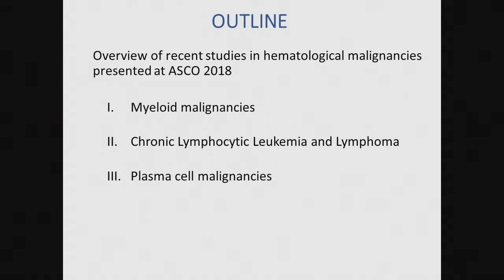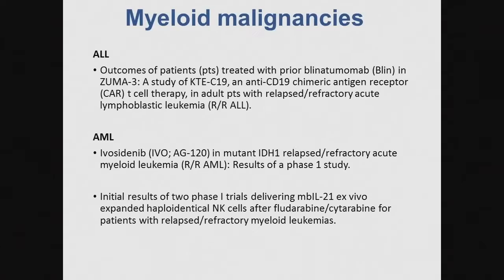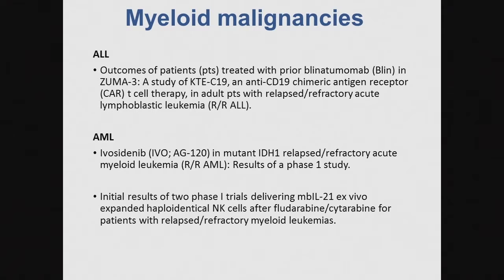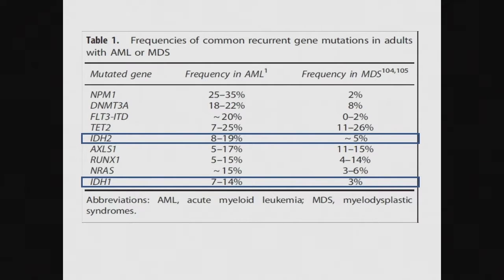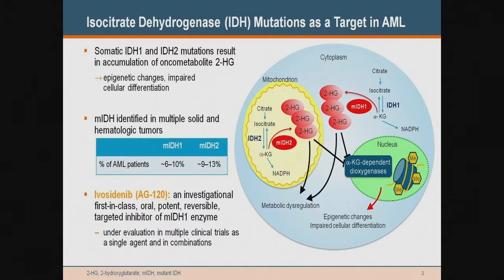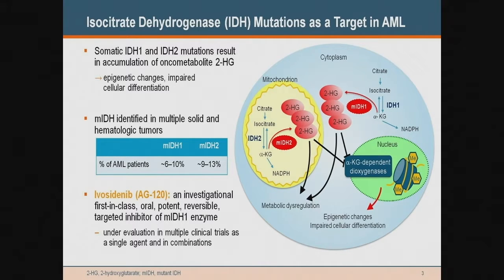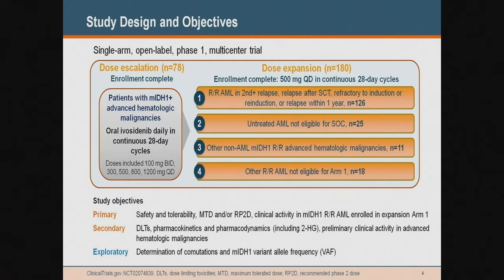Updates in Hematology by Updates in Wilson I. Gonsalves, M.D. | Preview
Wilson I. Gonsalves, M.D., provides an update in Hematology. He overviews recent studies in myeloid malignancies, chronic lymphocytic leukemia and lymphoma, and plasma cell malignancies.

Check out this preview of Wilson I. Gonsalves, M.D. and his informative medical talk about Updates in Hematology. You can view the full video and many others like this by being a subscriber. Learn from the world's best doctors, online with GIBLIB!